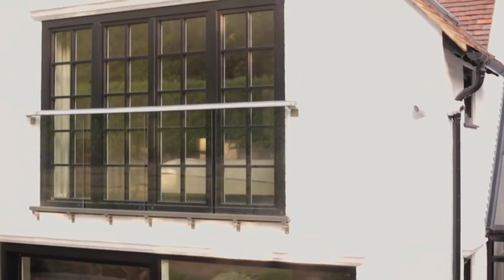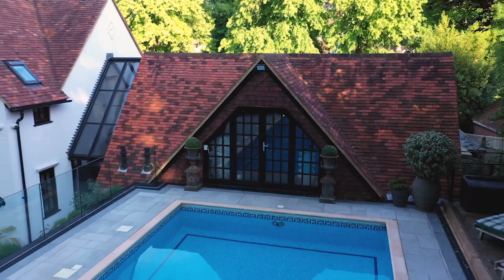Internorm Hertfordshire Case Study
Internorm recently completed this stunning aluminium window, lift & slide door installation case study for a Hertfordshire based client.

With over 26 Million units produced, nearly 2,000 staff across 11 countries and over 1,300 distribution partners, Internorm are proud to be Europe’s leading window brand.

From industry-leading windows and doors for self-build, home improvement, renovation and refurbishment, as well as large commercial projects, Internorm has been supporting home-owners, developers, specifiers and architects with bespoke, high-quality products for many years.

Our Products

Internorm manufactures windows, French doors and lift & slide doors that excel in all areas of performance. Our three state-of-the-art manufacturing facilities in Austria use industry leading techniques to ensure each window we supply reaches exceptional levels of security, thermal performance and outstandingly low U-values.

Timber Aluminium Windows are an incredibly popular option amongst homeowners. The stunning craftsmanship, extra strength of aluminium and range of colours, make it an ideal choice for all styles of home, from the more traditional period home to a stunning modern self-build with large glazing. Enjoy the aesthetic, natural appeal of a wooden window profile, with all the benefits of aluminium.

uPVC-aluminium windows are a highly efficient option that reaches U-values as low as 0.62. Our selection of uPVC-aluminium windows will improve your home’s thermal performance, security, and soundproofing. Choose from customisable designs and create bespoke windows perfect for your home.

Passive house is a recognised building standard, supporting low energy homes with eco-friendly home improvement options. Internorm supply industry-leading windows that can help your home reach Passivhaus standards and certification. Seamlessly combining high end materials and hardware, enjoy a comfortable, environmentally conscious living environment all year round.

Internorm design, produce and supply premium grade doors. Each door that is manufactured has been designed with the modern-day homeowner in mind. Homeowners will benefit from stunning styles, while also improving their property’s energy efficiency, security and soundproofing.

Choose from Internorm’s selection of aluminium entrance doors, timber-aluminium entrance doors and lift & slide doors. Aluminium entrance doors are a stunning, contemporary choice of front door.

The contemporary design is complemented by many benefits that come with an aluminium entrance door.

Homeowners will benefit from a low maintenance, hardwearing aluminium entrance door, that can also be customised with a choice of colours and designs.

Timber-aluminium entrance doors seamlessly blend a modern hardware with the authentic style of a traditional wooden profile. Unlike many real wooden front doors, the timber aluminium entrance door will provide your home with high levels of thermal performance, security and are an extremely low maintenance choice.

Lift & slide doors are the ideal contemporary home improvement solution. Whether you are building an extension for more space or want to bring the outside in, Internorm’s lift & slide doors provide more light as well as superior thermal-efficiency and improved security.

 They are also perfect for homes with limited space as the lift & slide mechanism does not take up any extra room in your living area. Choose from uPVC, uPVC-aluminium and timber-aluminium profiles up to 11m in width.

Looking for an entrance door that’s unique to your property? Create the perfect bespoke door with our Door Designer. Choose from our various design options, such as hardware, colour and features.

Browse Internorm’s current offers and find the perfect windows, doors and home improvement solution for your project.

Discover Internorm’s premium grade products all from the comfort of your own home with our virtual showroom! Here, you can see the high-quality designs and features across our whole range of windows and doors.

Want to know more about Internorm windows and doors? Don’t hesitate to get in touch today to find your local, approved Internorm partner in the UK and Ireland who will be happy to discuss your project and support you all the way.